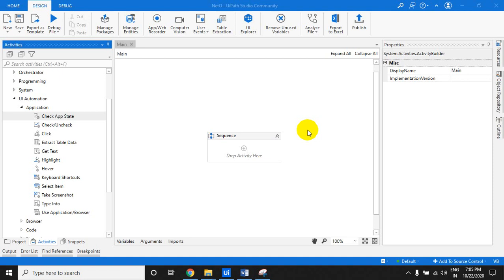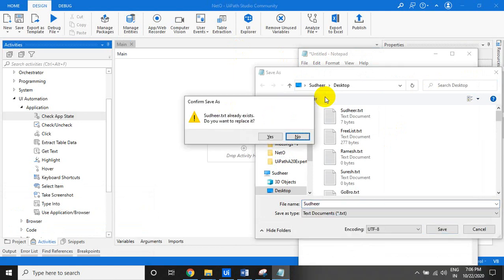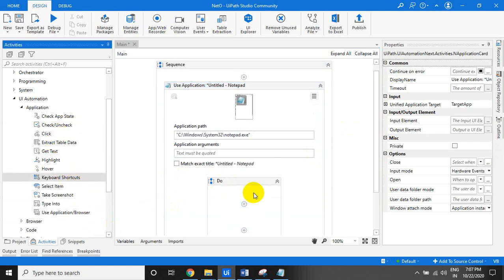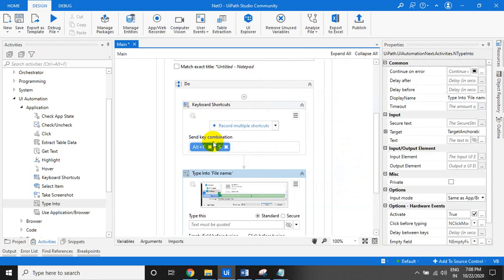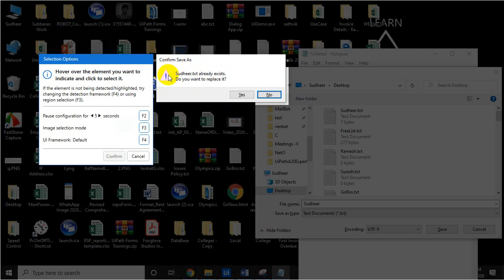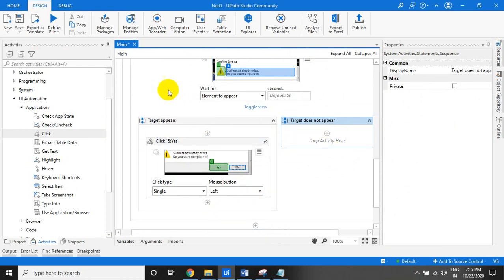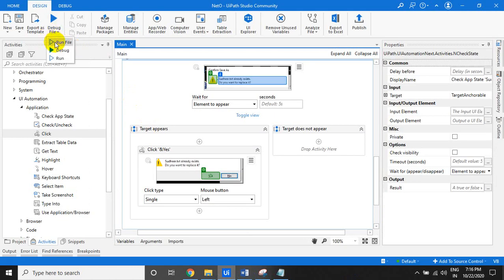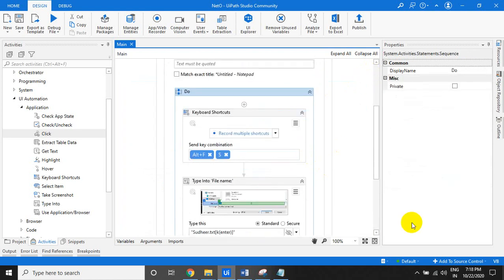Check App State UiPath | How to Use on Element Appear Activity in UiPath | UiPath Learner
Time Save, Replaced many activities with Single Activity Called Check App State in UiPath